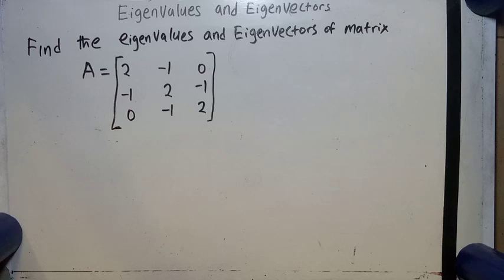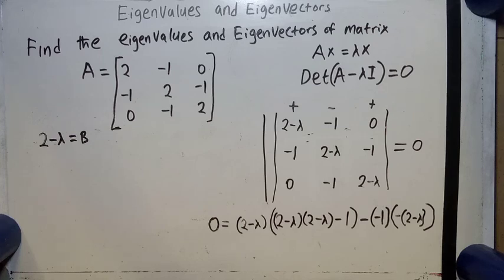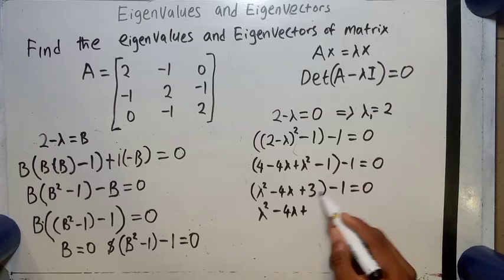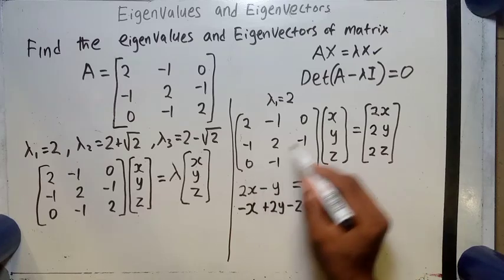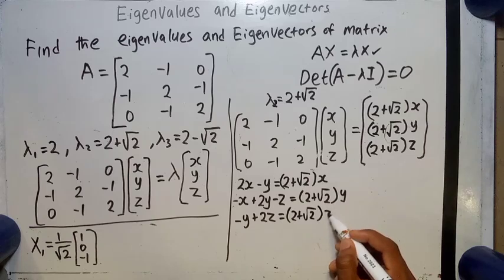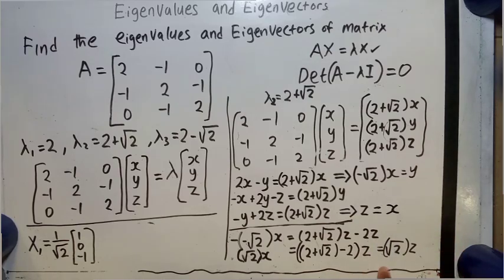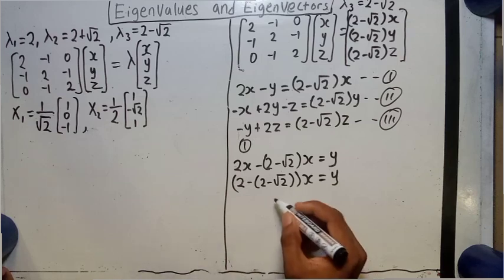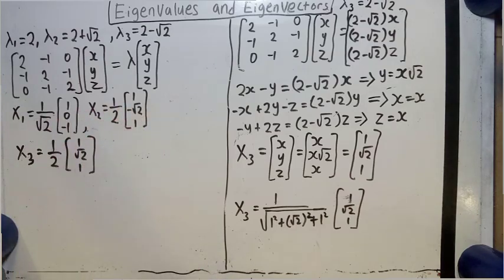Finding the Eigenvalues and Eigenvectors of a 3x3 Matrix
The video illustrates how 3x3 Eigenvalues and Eigenvectors of a matrix can be determined